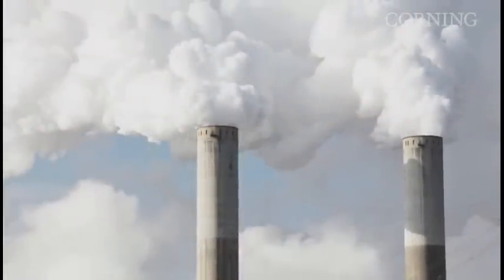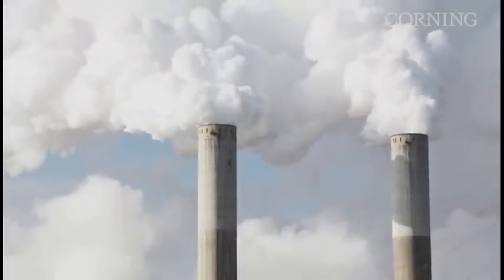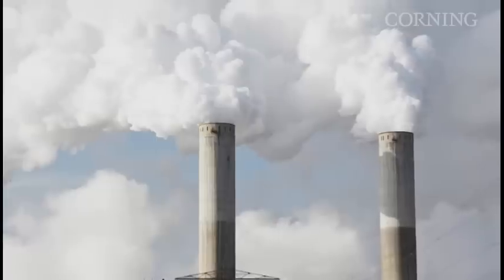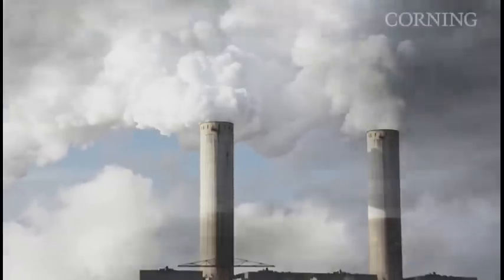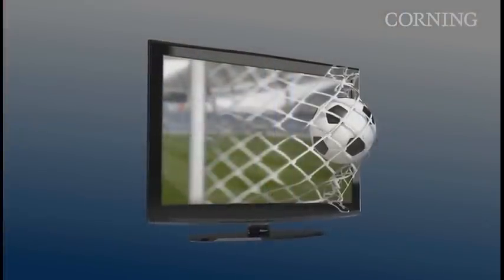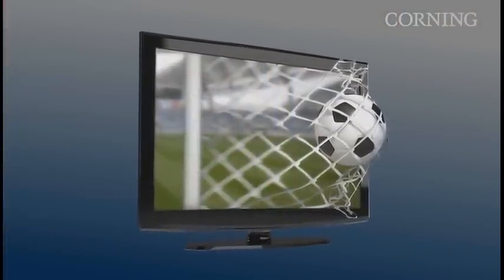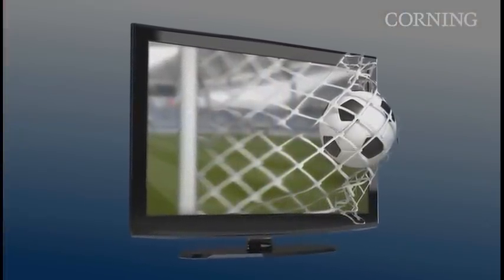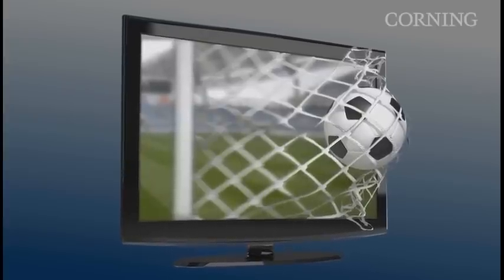Corning® EAGLE XG® Slim: Helping Thin the Display Industry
Robert Quinn, Manager, End Market Intelligence, Corning Display Technologies, discusses how thinner glass substrates can provide benefits to the display industry while maintaining the same level of reliability as thicker glass substrates.